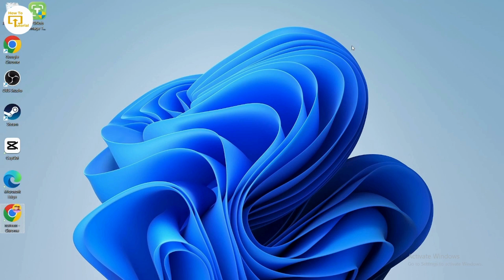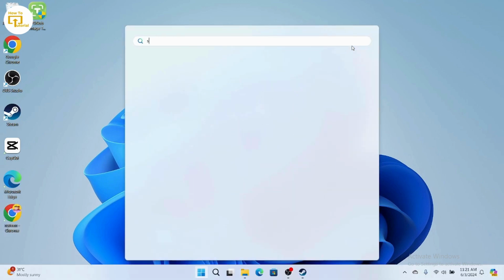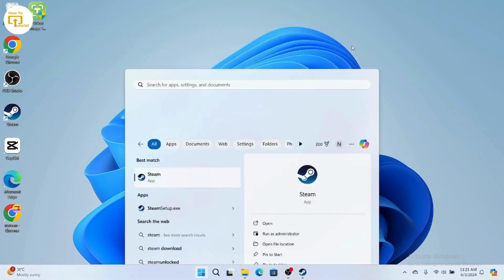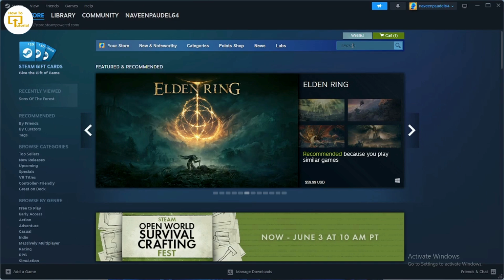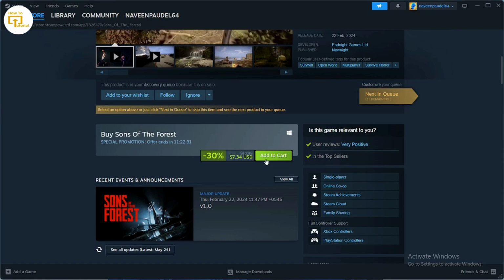How To Download And Install Sons of the Forest On PC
How To Download And Install Sons of the Forest On PC [Complete Guide]
Are you ready to survive the horrors of Sons of the Forest? This guide will walk you through EXACTLY how to download and install the game on your PC. We'll cover everything from setting up Steam to crafting your first defenses against the cannibalistic inhabitants!

© Login Helps